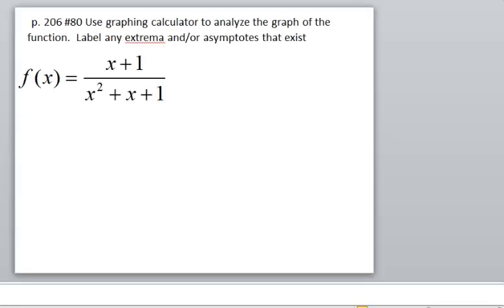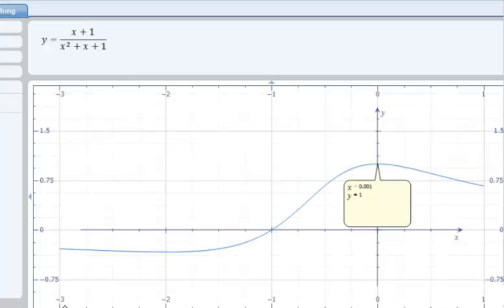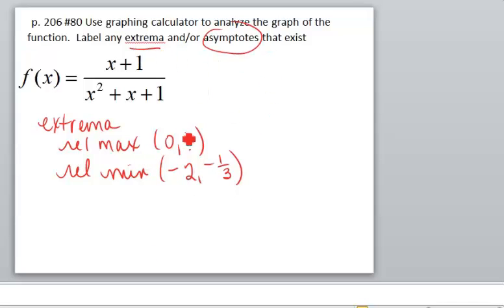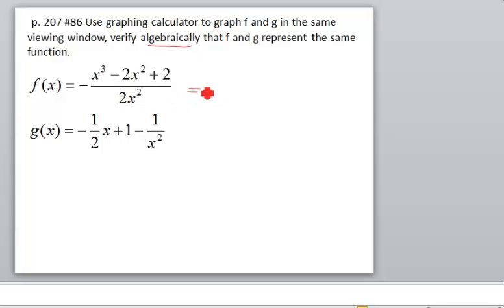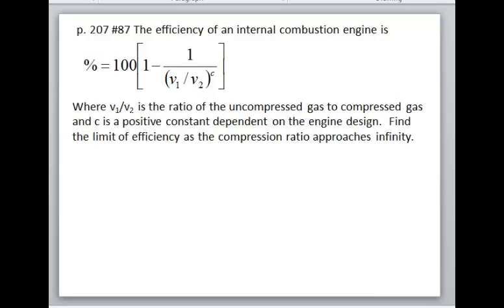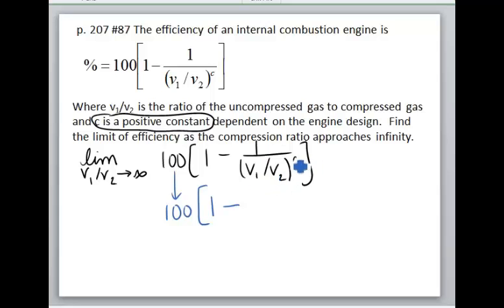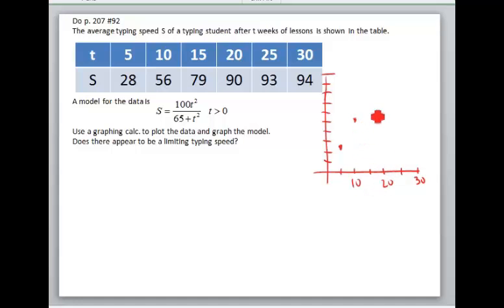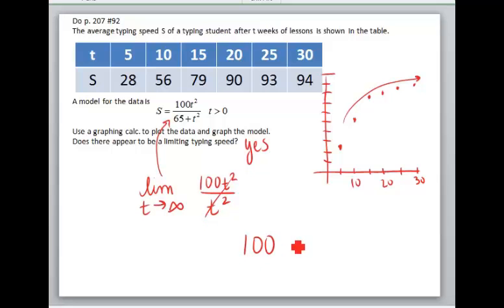S 3 5 day 3 Limits at Infinity